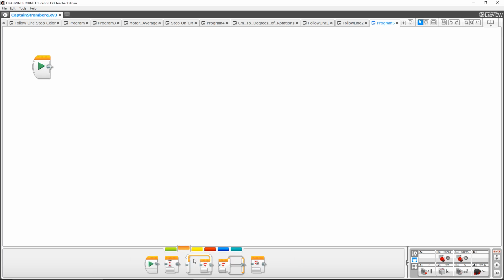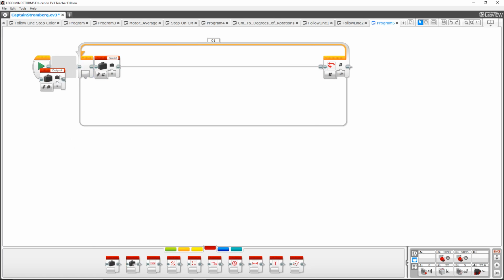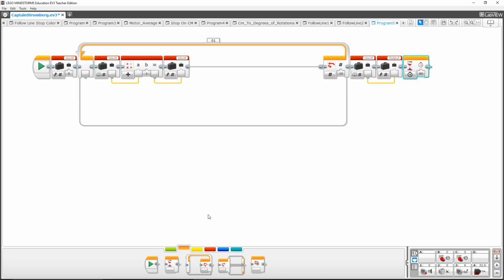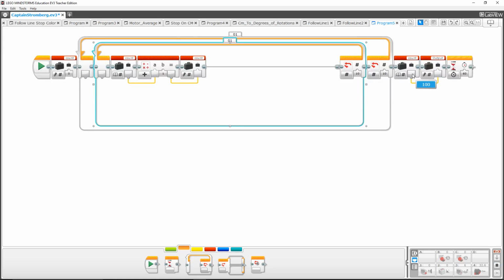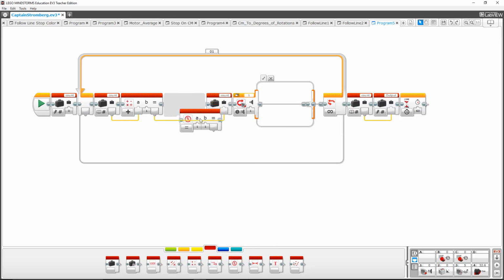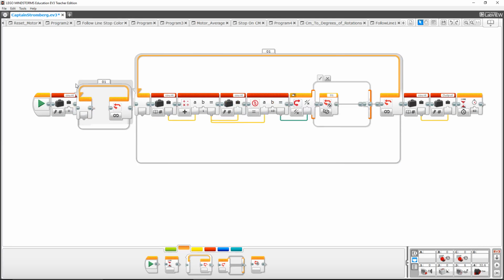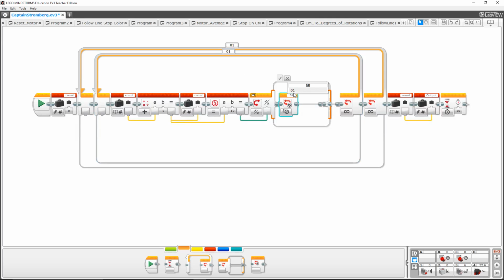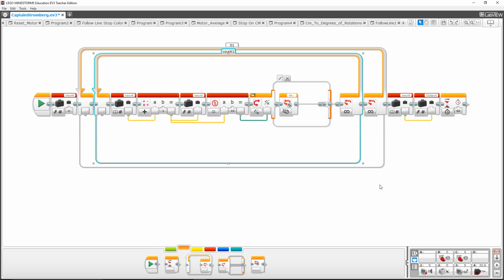5 - Captain Stromberg - Loops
FLL EV3 Mindstorm Programming

Basic loops with the Mindstorm EV3, and loop interrupters